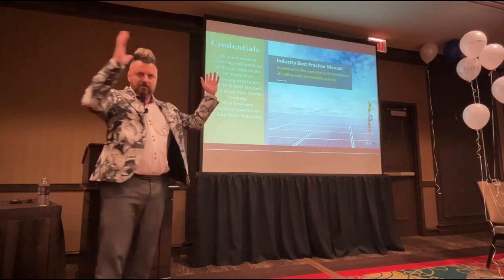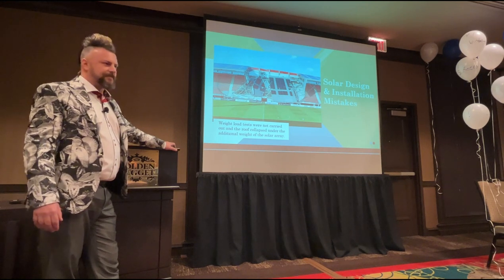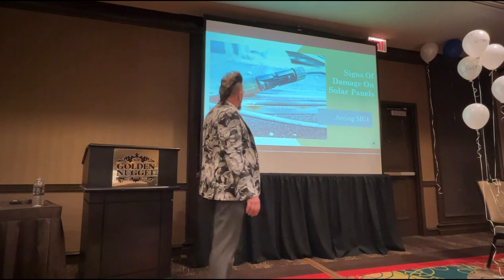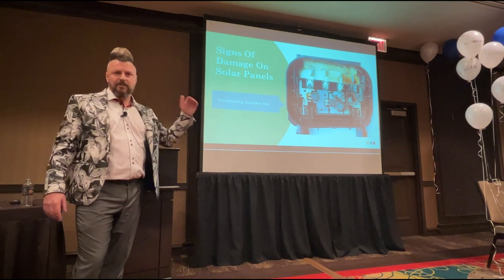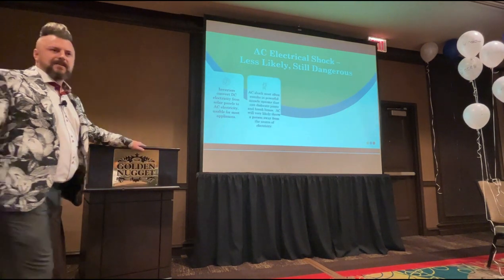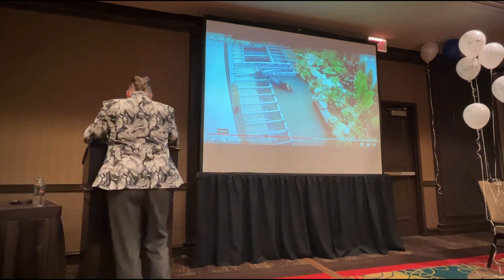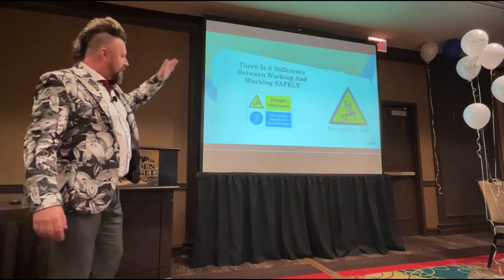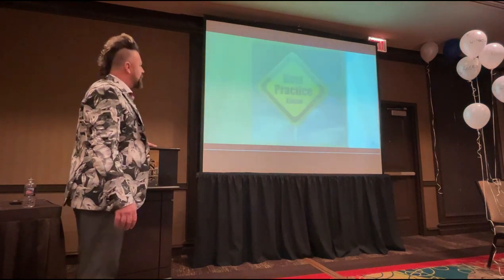Solar Panel Cleaning Safety Training Introduction - IWCA Convention, Las Vegas, 2023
Steve Williams, founder of the International Solar Cleaning Academy (ISCA) discusses solar panel cleaning safety live at the 2023 IWCA Convention at the Golden Nugget, Las Vegas.

Explained are topics such as:

* What is a solar panel and how do they work?
* What is the global outlook for solar panel cleaning?
* Common mistakes made by solar installers
* Dealing with substandard solar equipment
* Common solar panel failures and faults
* Top 4 electrocution points on solar panels
* Safe roof access
* Unsafe working methods